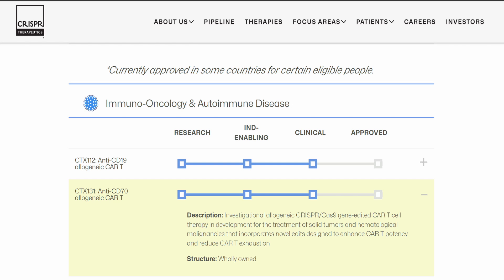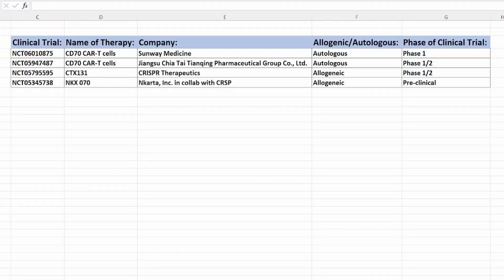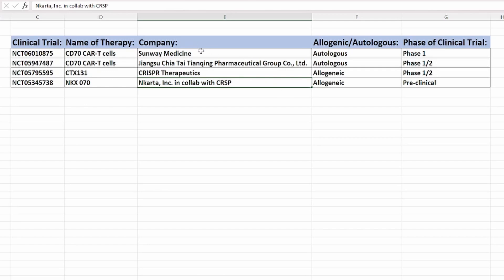CRISPR Therapeutics CTX131 and its competition.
Greetings, fellow investors! Welcome back to ShareTreck. I'm Raj, and today, I am sharing my thoughts about CTX131 which is an allogenic CD70 CAR-T therapy. It does face competition from another Allogenic CD70 CAR-T that are in clinical trial , but it still has advantage - find out why?